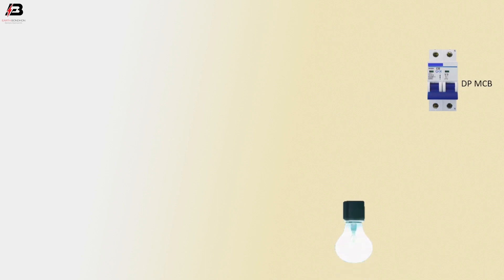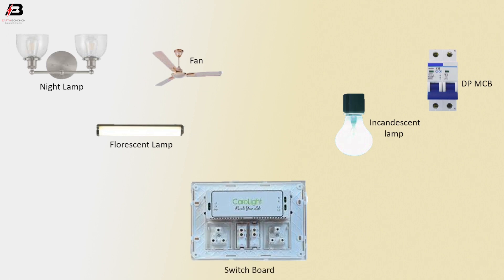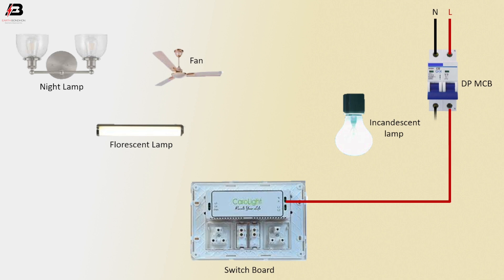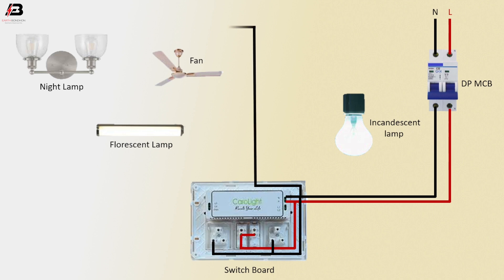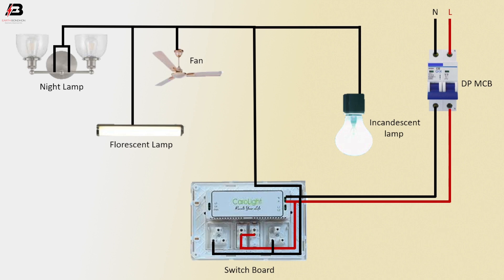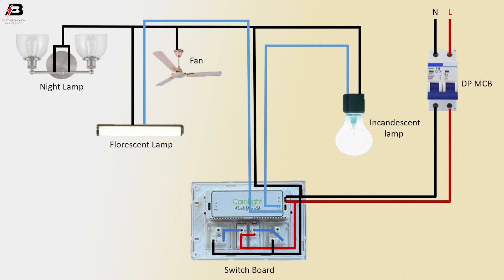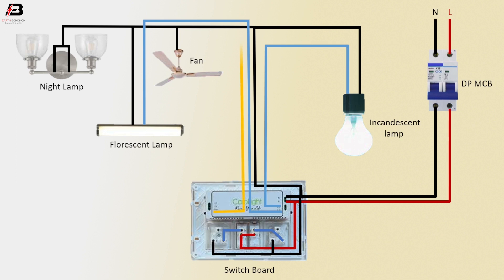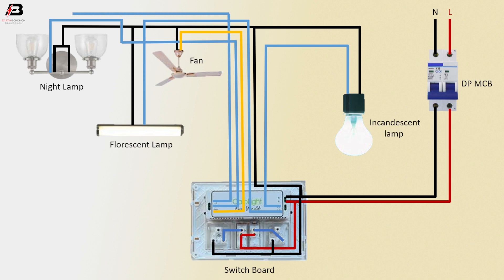How To Make Electrical remote control switch board connection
This video shows an electrical remote control switchboard connection. remote control Connect the phase of the main incoming power supply to anyone terminal of the fuse. Connect any one terminal of each switch (MCB SP, DP) together then connect to the fuse. Connect the neutral to all sockets. Connect the output of the DP switch to the 32A socket.